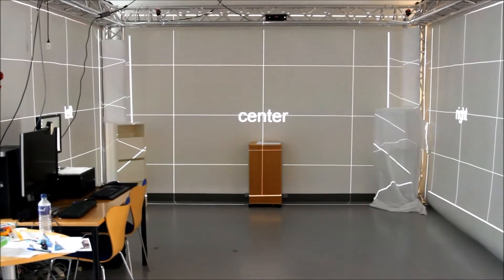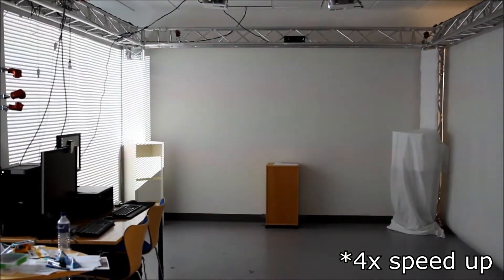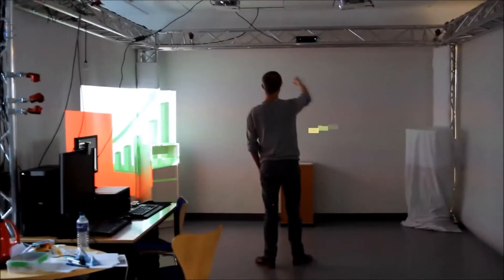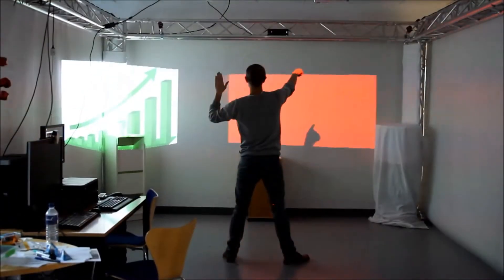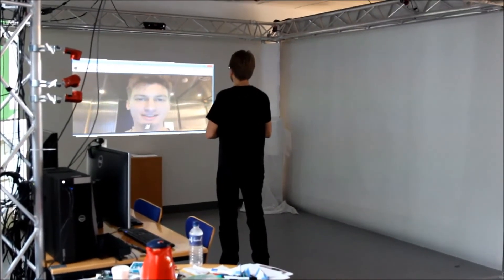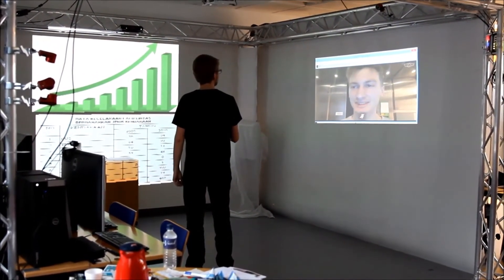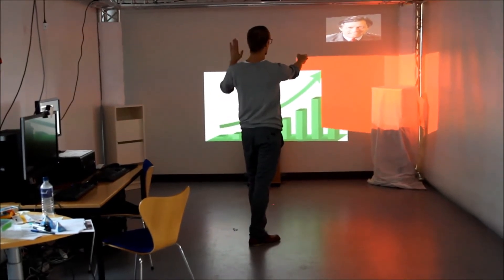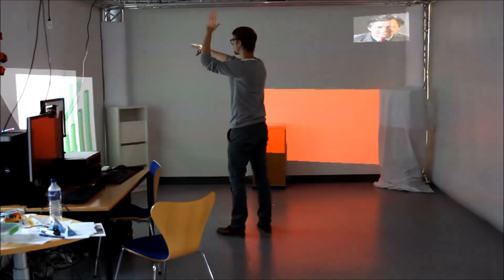Conference RoomAlive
Show case of my prototype application, Conference RoomAlive, built using the RoomAlive Toolkit developed by Microsoft.

The application shows simple window presentation and movements, using two different control schemes. Continuous front wall and cylinder model.

A hypothetical scenario is presented showing possible future applications followed by current limitation of the prototype.